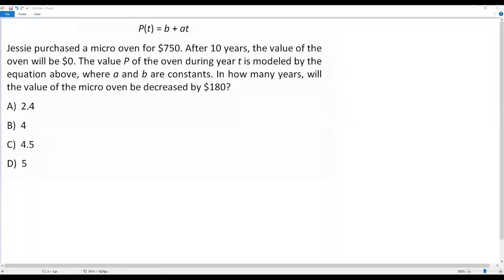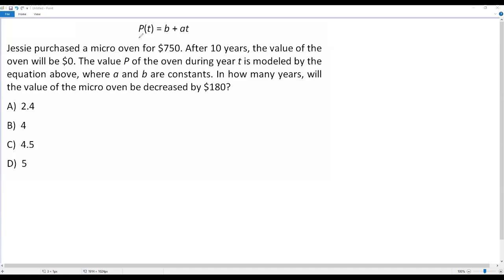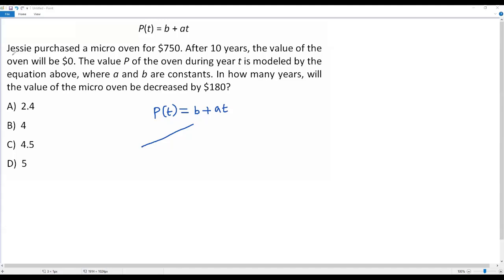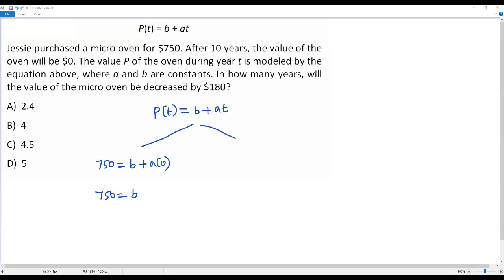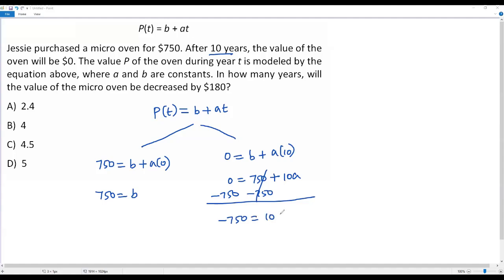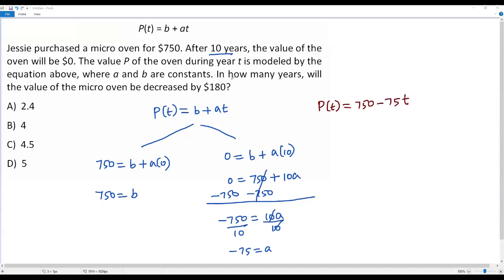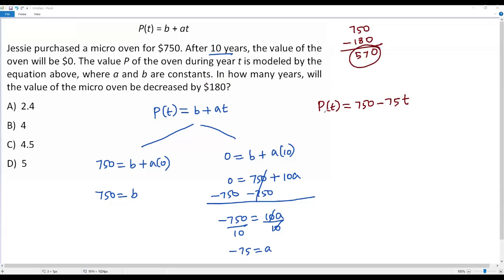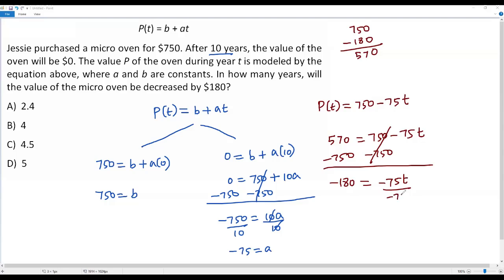SAT Math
P(t) = b + at

Jessie purchased a micro oven for $750. After 10 years, the value of the oven will be $0. The value P of the oven during year t is modeled by the equation above, where a and b are constants. In how many years, will the value of the micro oven be decreased by $180?

A)  2.4
B)  4
C)  4.5
D)  5